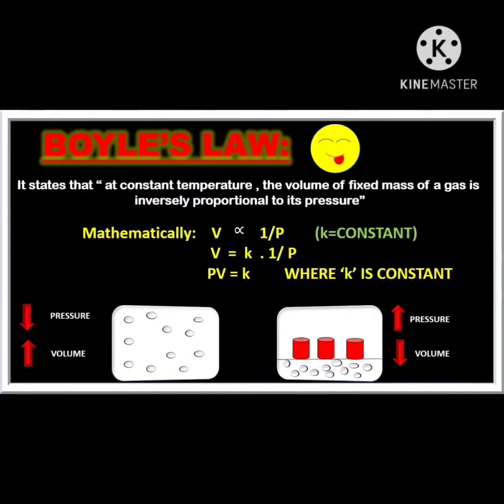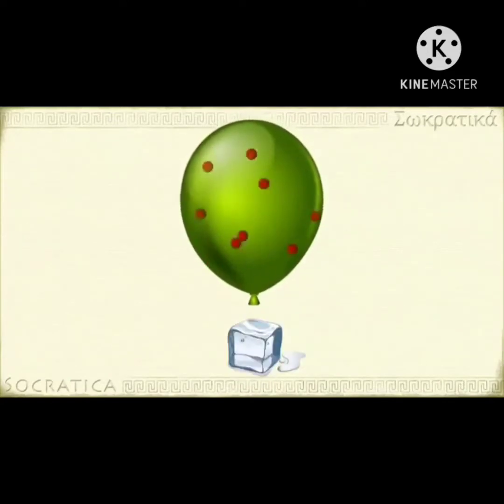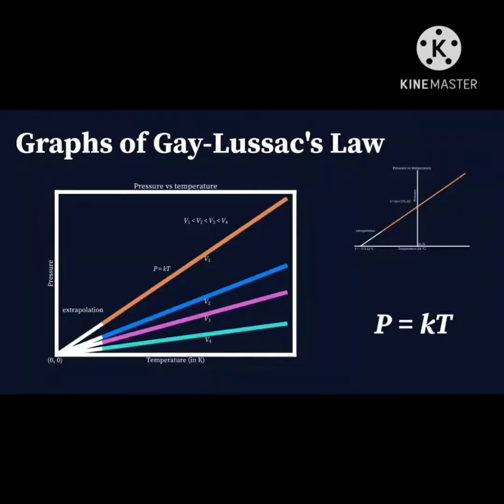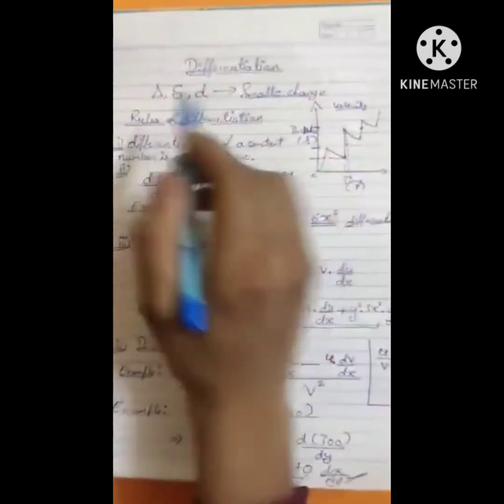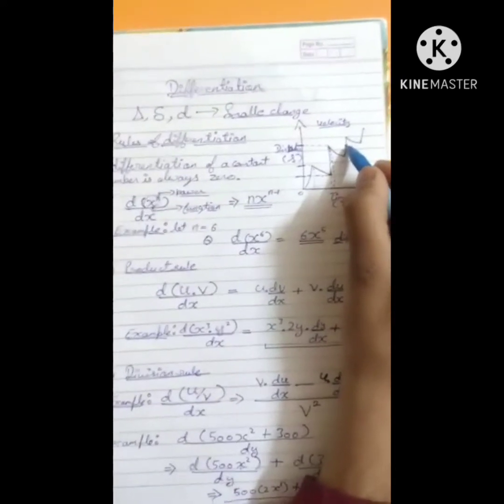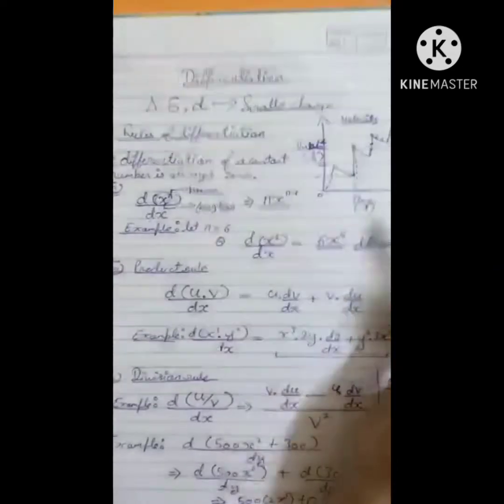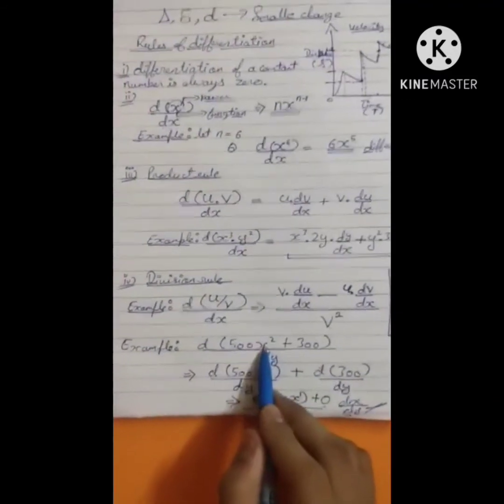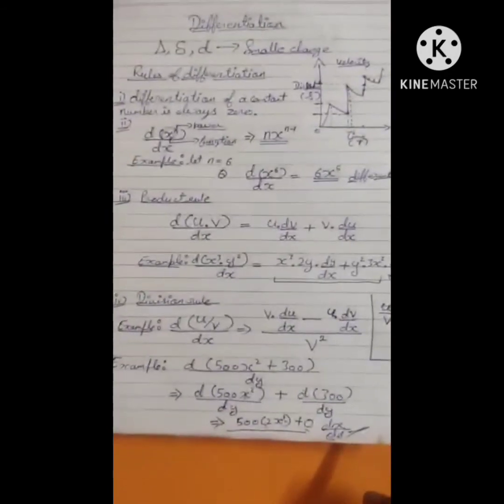Art Integrartion CBSE Class11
Art integrated project by students of class 11
School-Guru Tegh Bahadur Public School